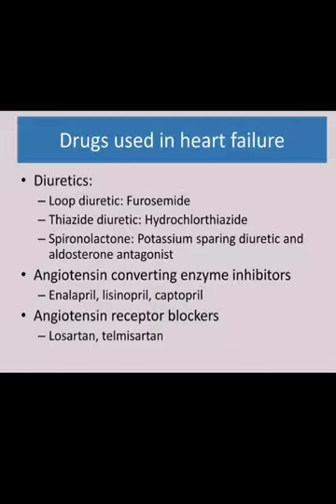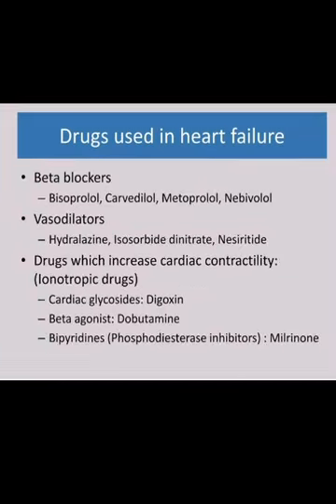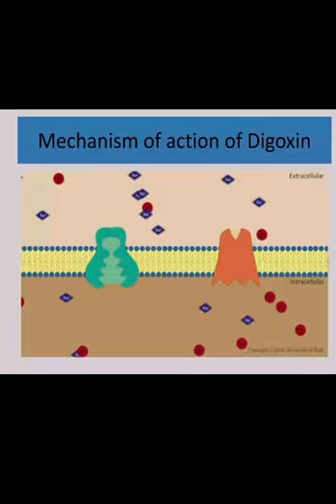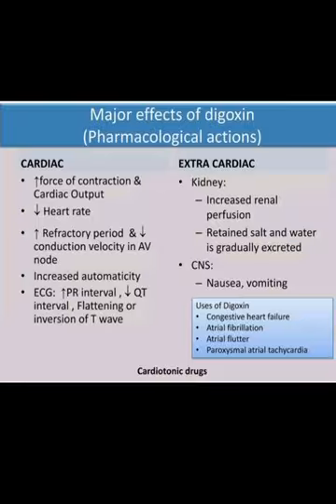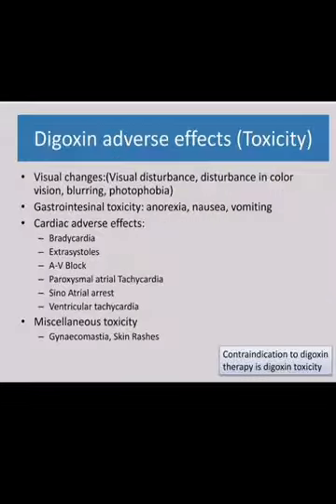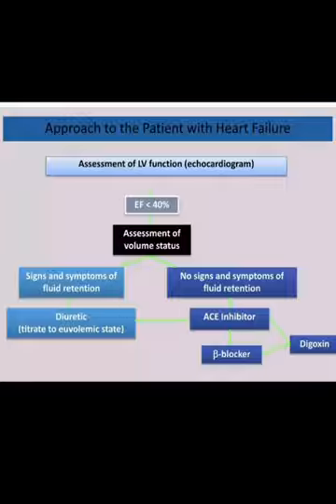Heart Failure Drugs💊💊